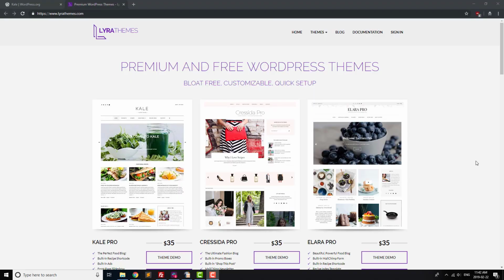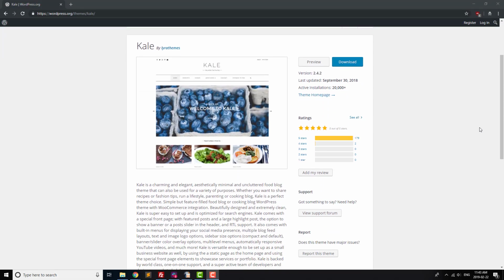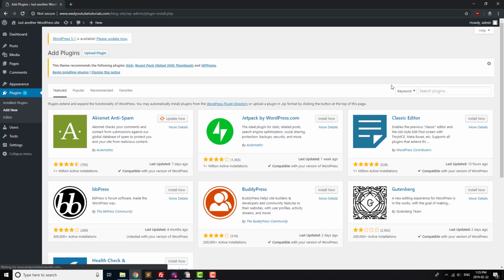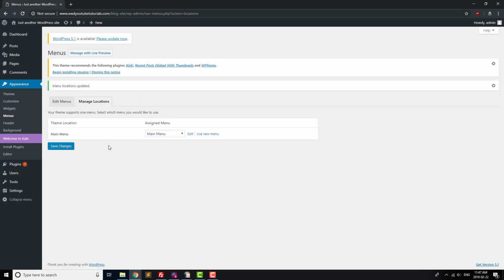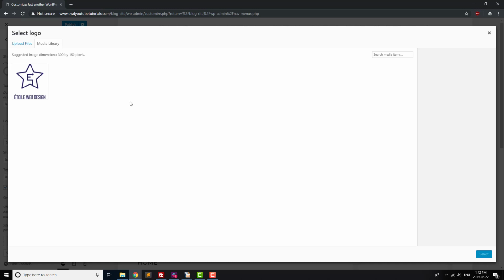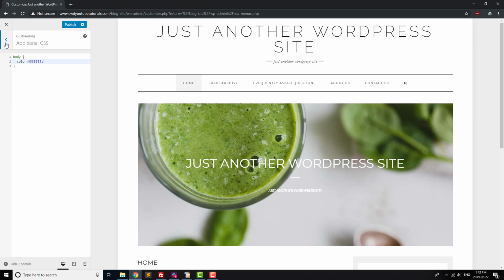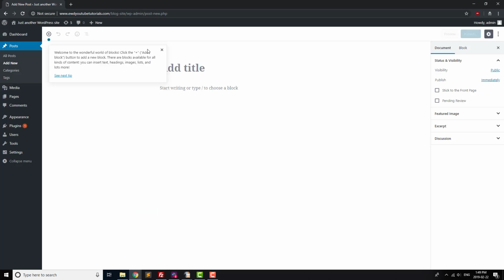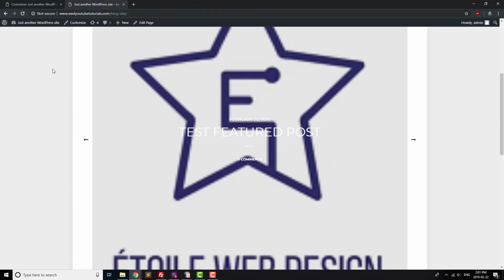Build a WordPress Blog Website - Choosing a Theme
In this video we talk about how to choose a theme for your WordPress e-commerce website.